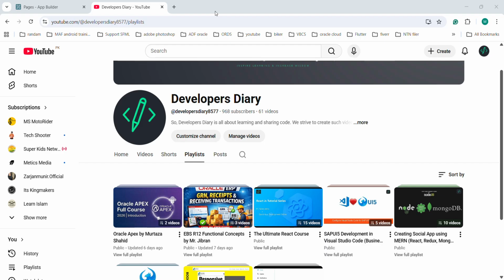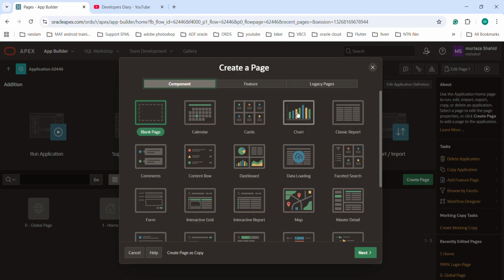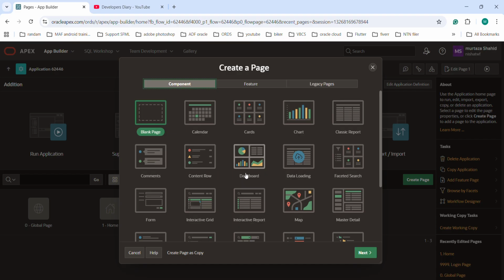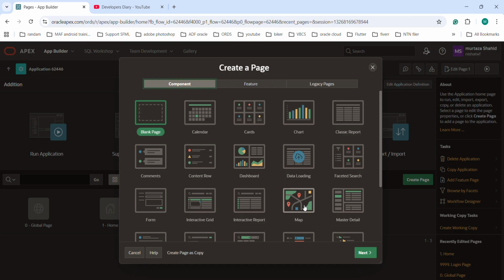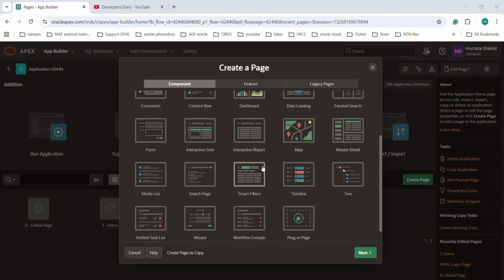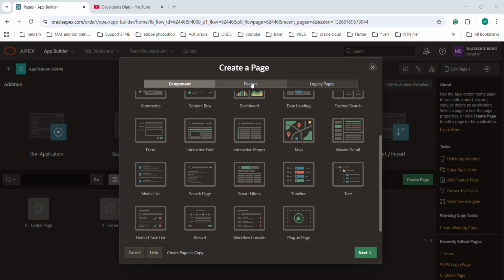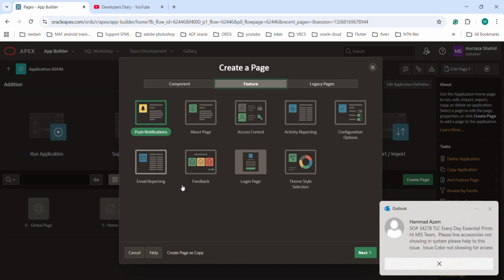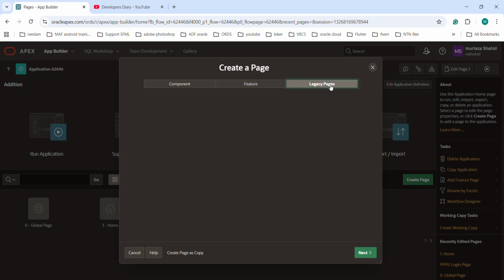Oracle APEX Full Course 2026 -Tutorial 3 | Page Types in Apex by Murtaza Shahid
Page Types in Apex